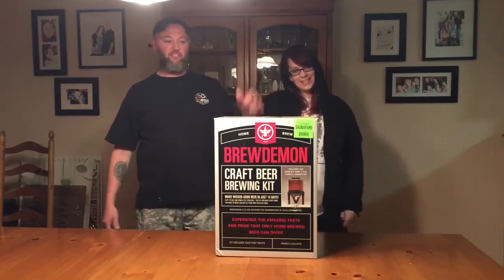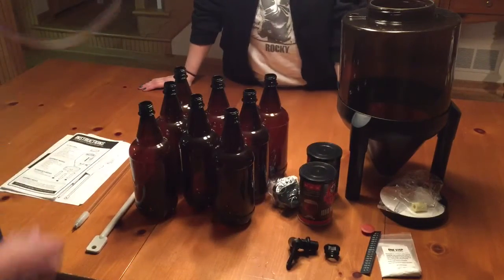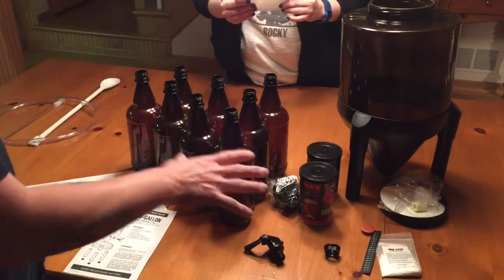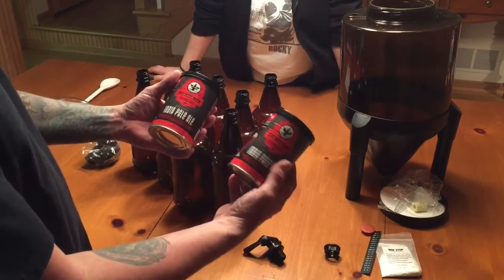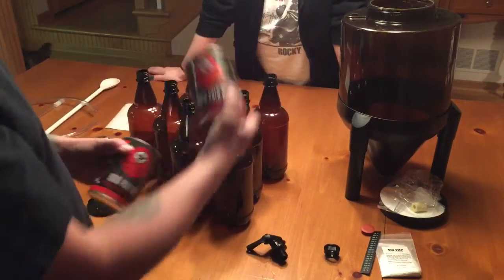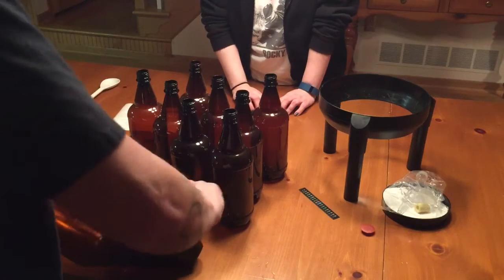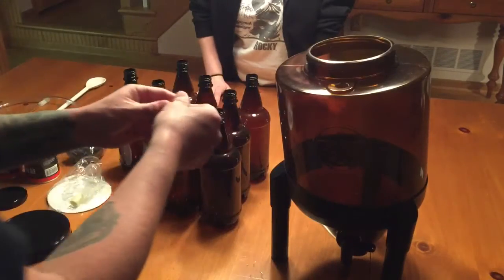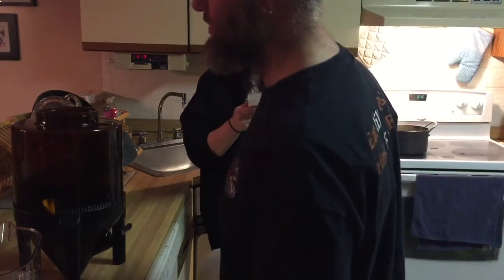Brewdemon signature series brew kit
In this video we jump into the world of brewing beer for our podcast! Watch as we try out this awesome kit sent to us from the folks over at Brewdemon.com